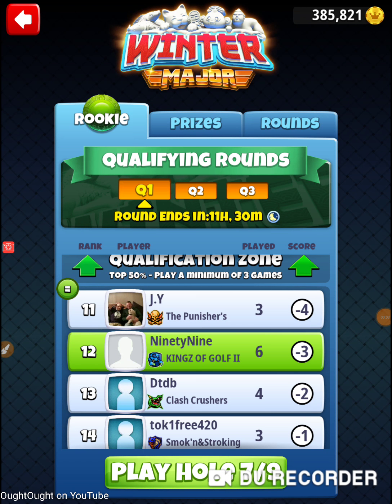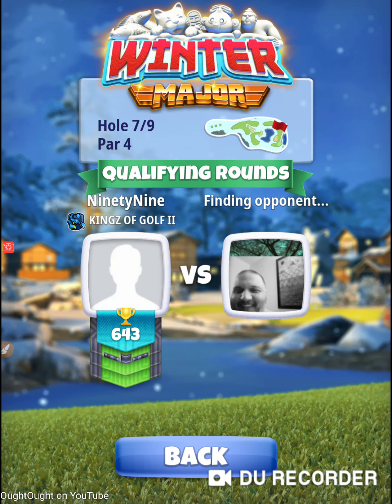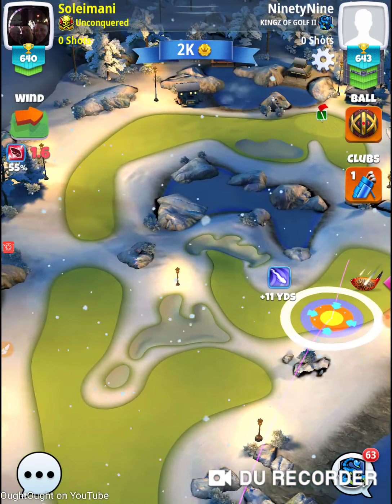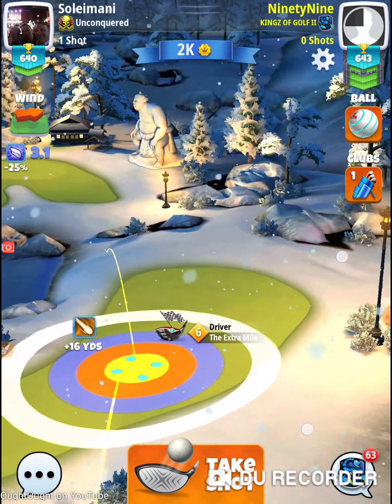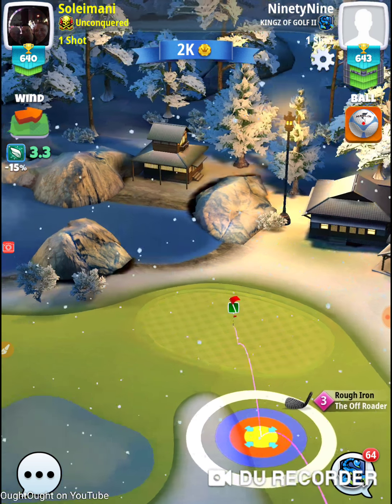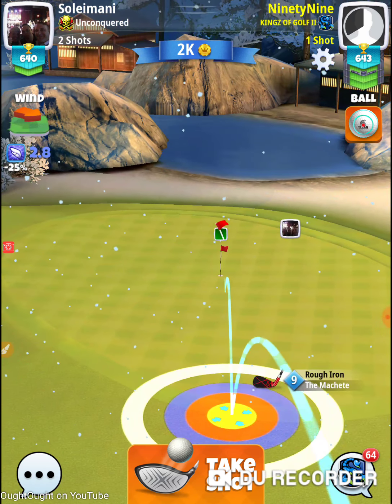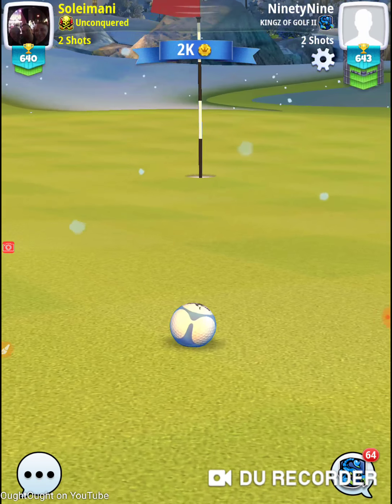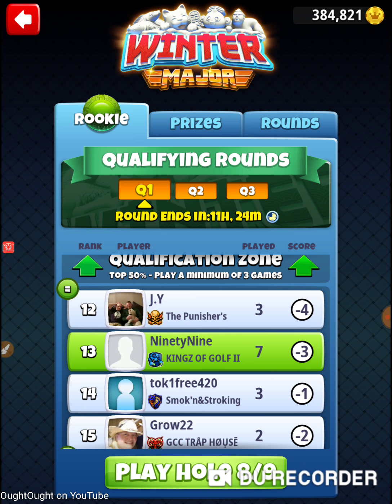Golf Clash 2020 Winter Major Rookie Practice LL CLUBS Hole 7